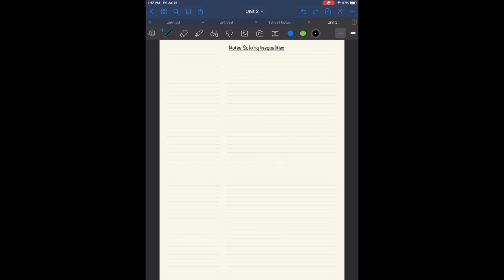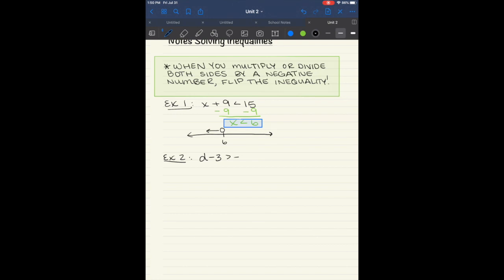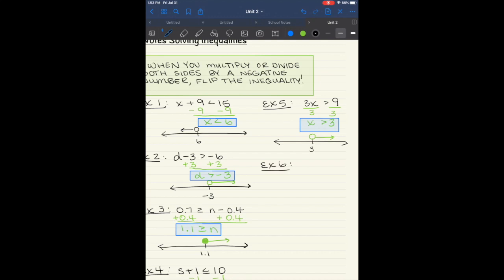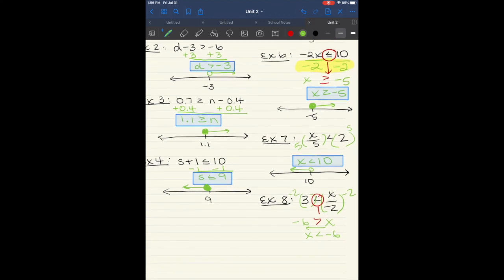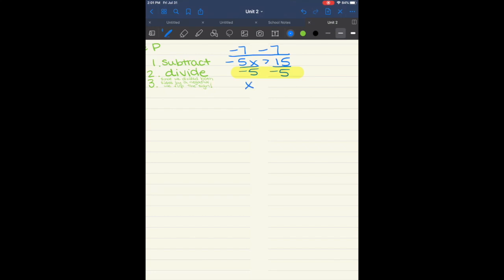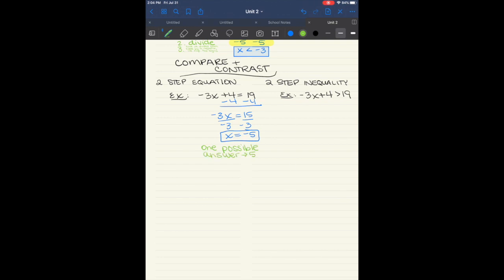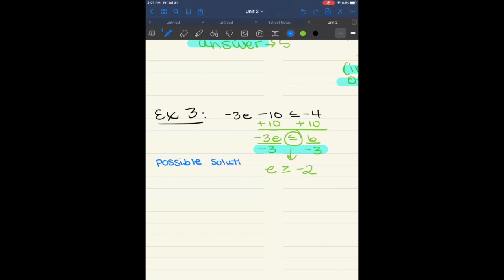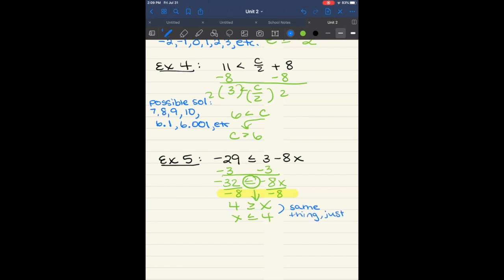Solving Inequalities Notes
Algebra 1 Notes Solving Inequalities